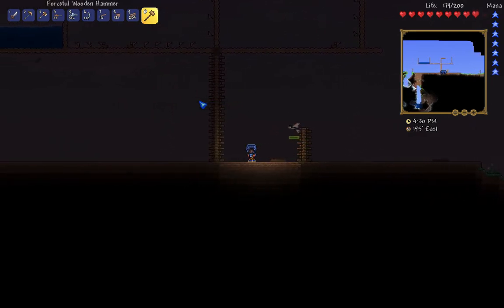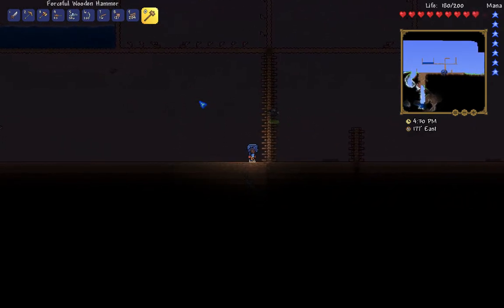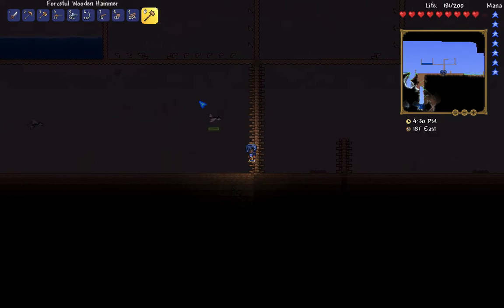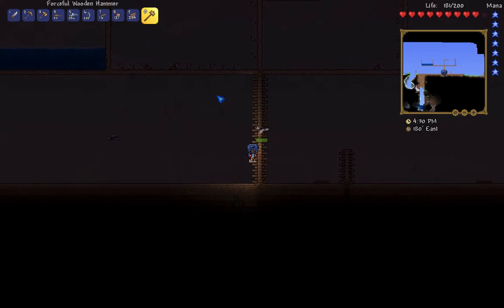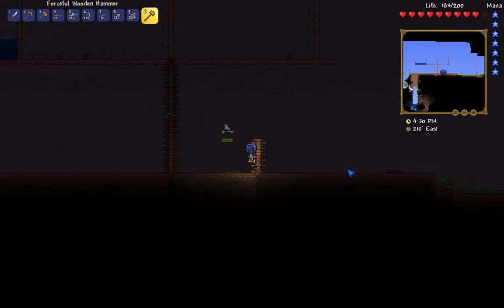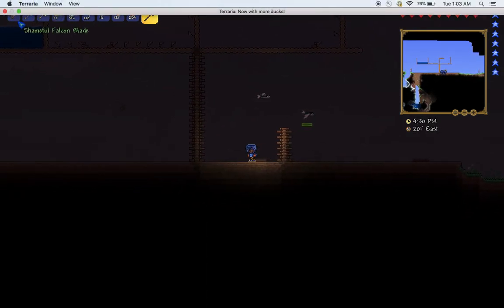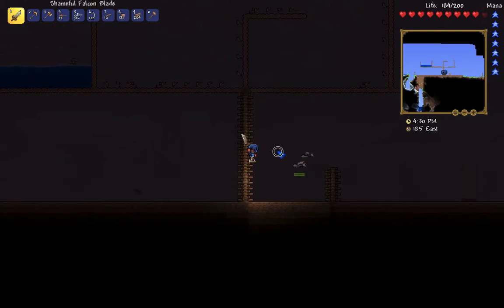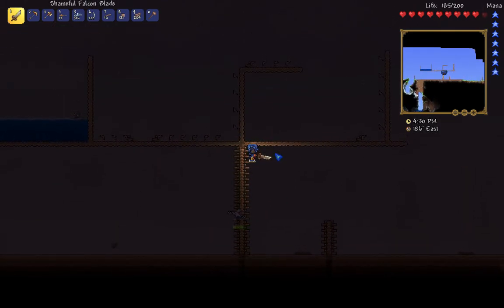phasing and elevator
this is a really good terraria glitch bu the elevator is kinda trash